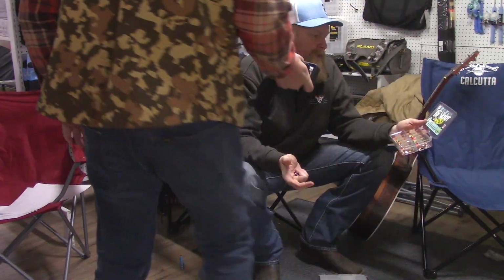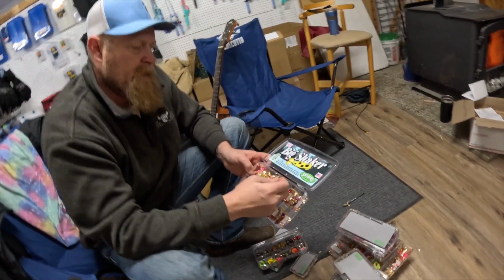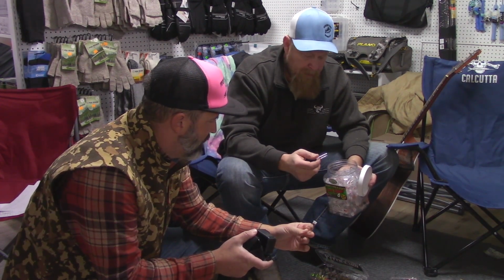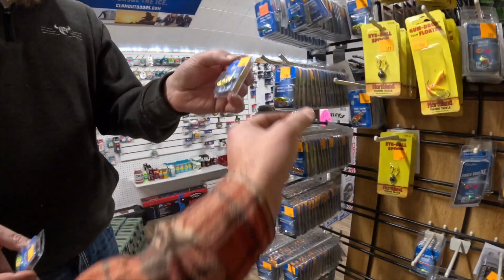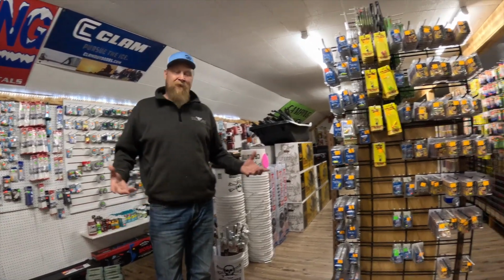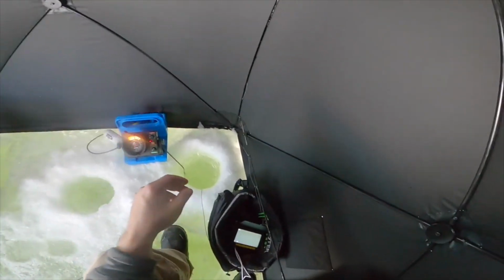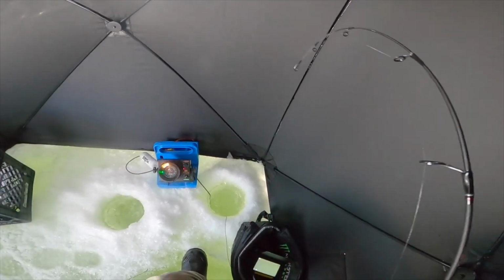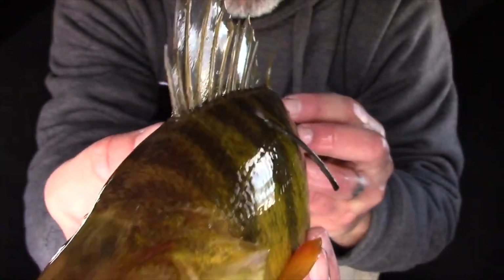The TOP Baits to Catch HUGE Lake Cascade Perch (and where to fish them)!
We're still waiting for ice but don't be discouraged, we're going to brighten your day!  We visited with Jeff from Tackle Tom's and he gave us the inside scoop on some of the best tackle and tactics to catch Cascade's famous jumbo perch!
One winner will be picked at random and will receive tackle, mummy worms and a Tackle Tom's hat.  Because of shipping, only those in the lower 48 states are eligible.

Circle Hooks
Ice Rods

Camera's
GoPro Hero 11
GoPro Hero 12
Canon VIXIA HF R80
DJI Drone

Accessories
Main Camera Mic (Azden High-performance)
Lightweight Amazon Tripod

Fishing Gear
Ion Auger
Fishing Waders
Hunting Waders
In-line hooks for Raps
Rapala SR-05
Rapala Countdowns
The BEST hooks
St. Croix Rods
Diawa Reels
Red Fox Tenkara Rod
Underwater camera

Computer
MacBook Pro

Clothing
Simms Waders
The BEST Fishing Jacket